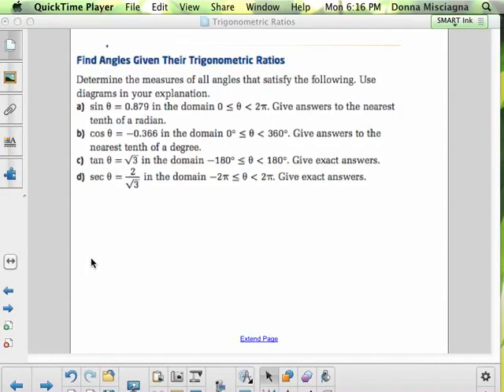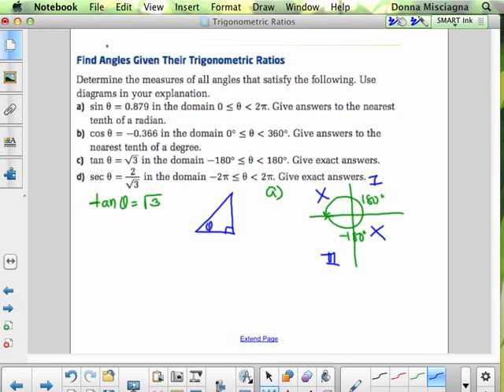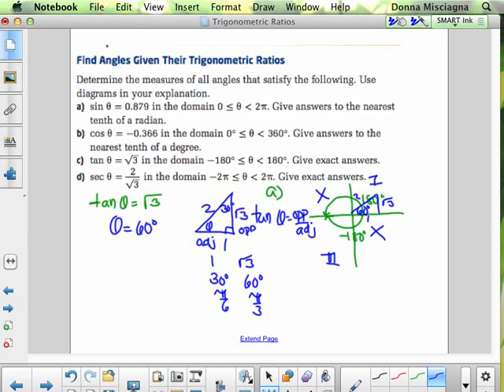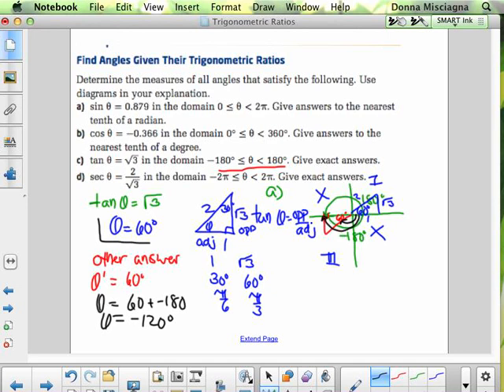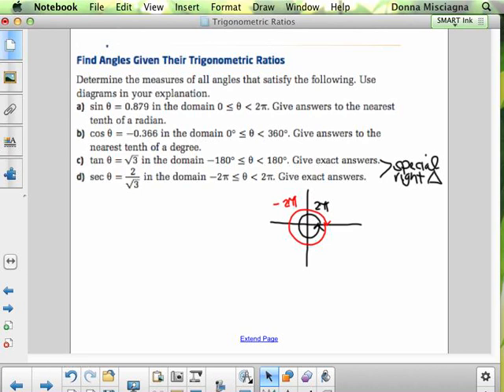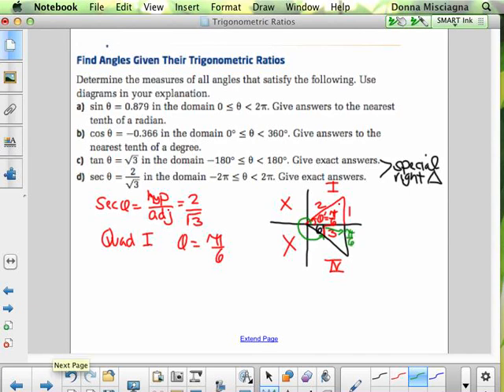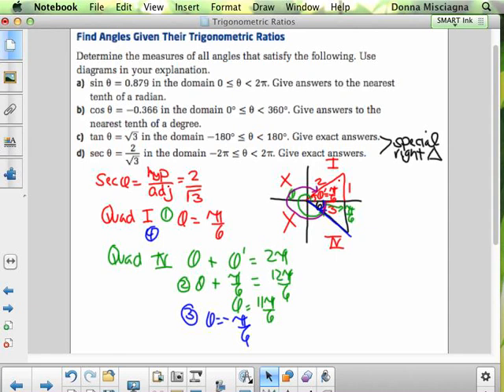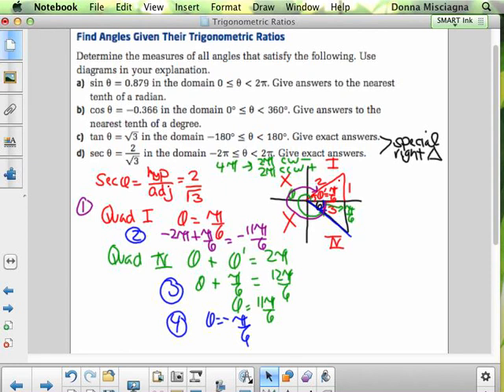Finding Angles Given Ratios 3 Broadband